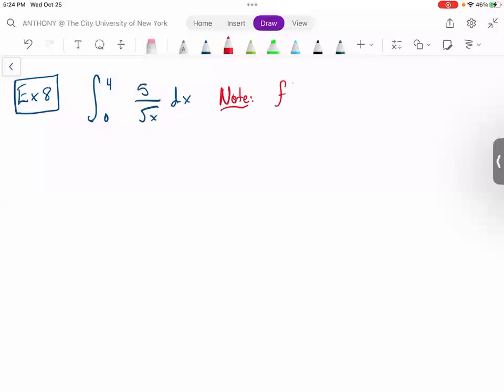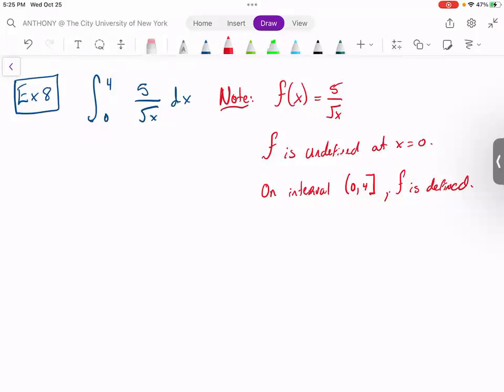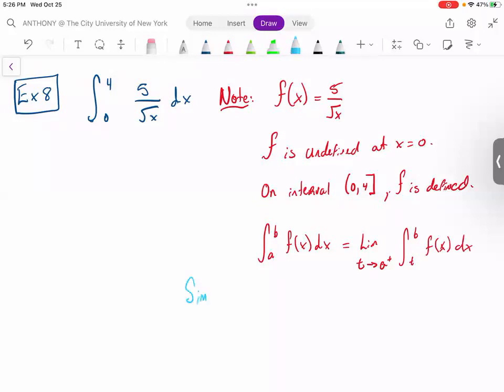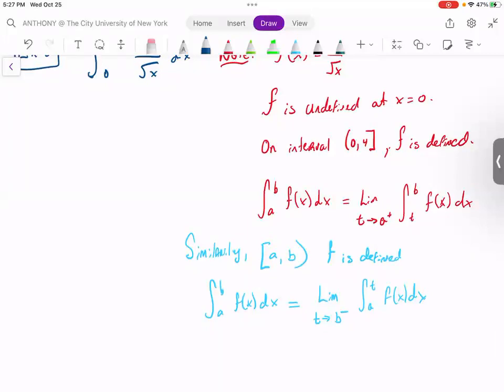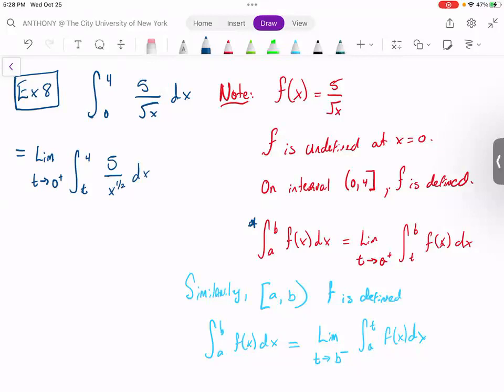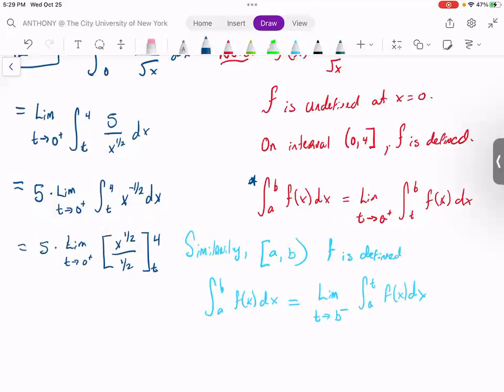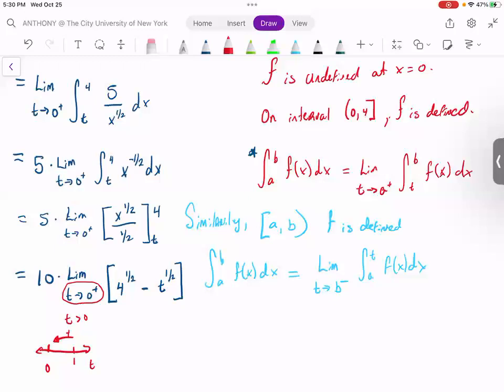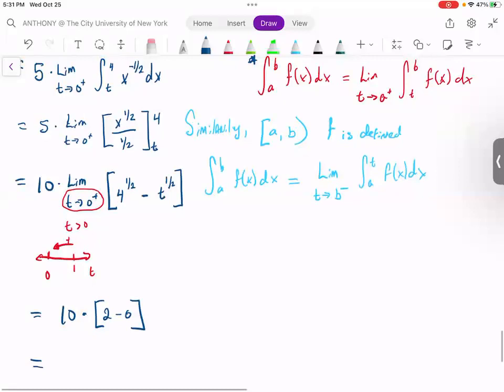Improper Integral with OneSided Limits